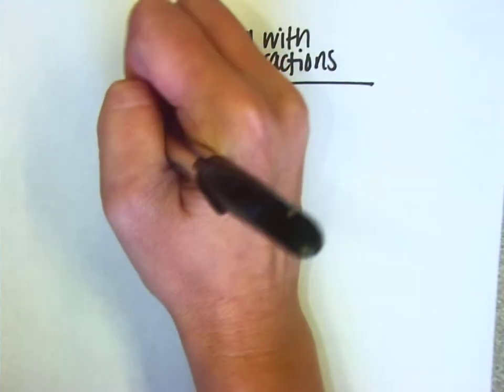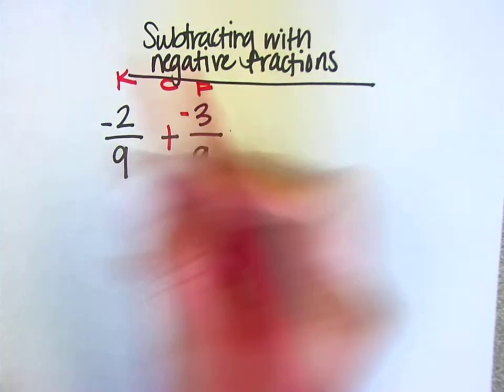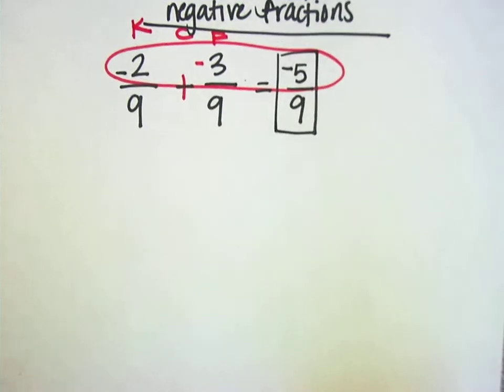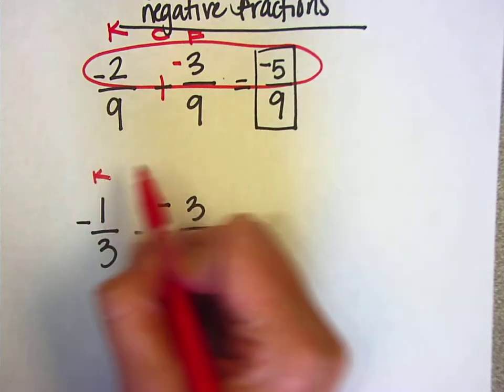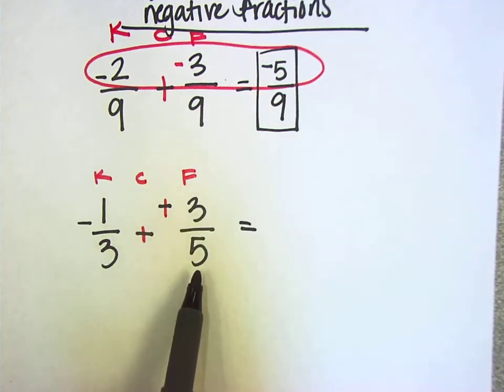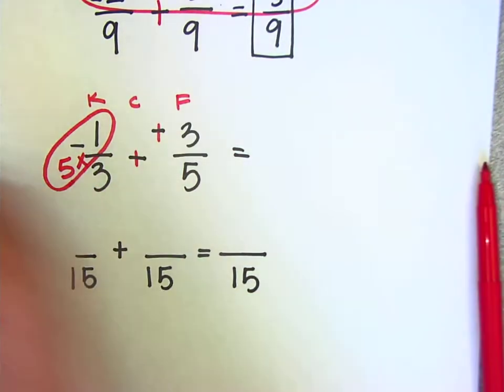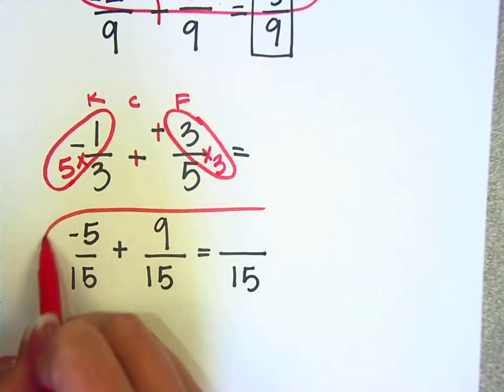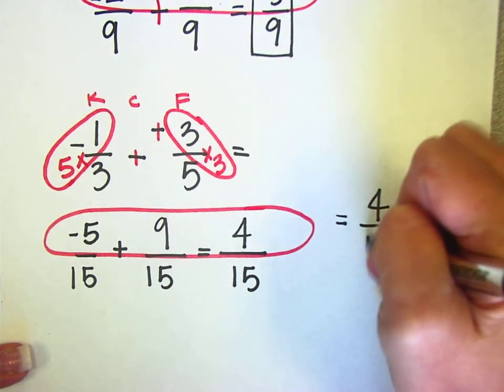Subtracting Rational s w/negative fractions